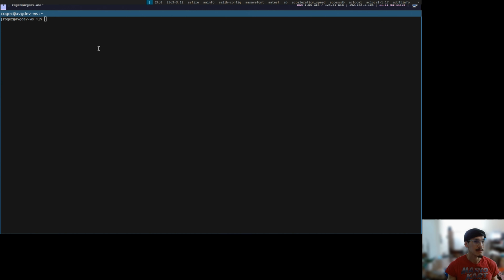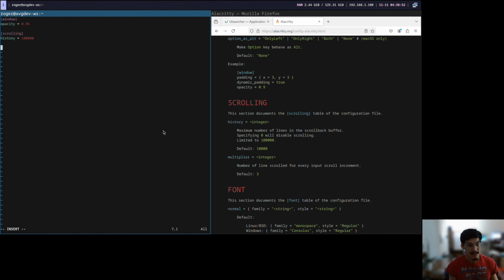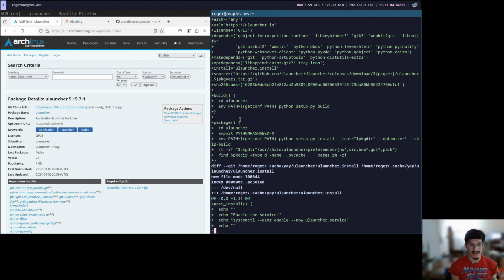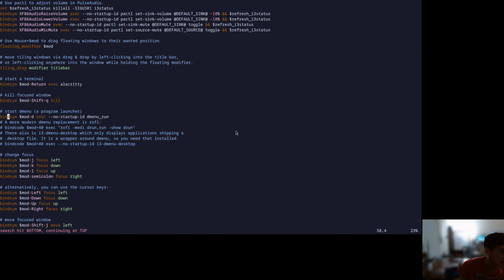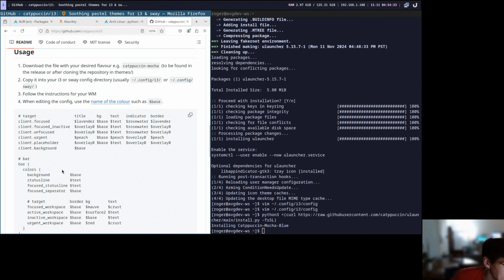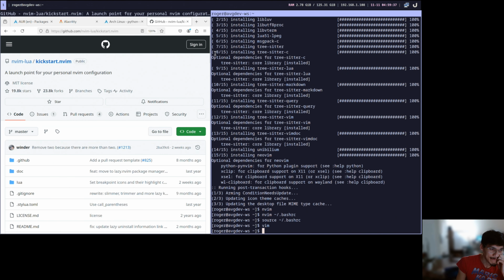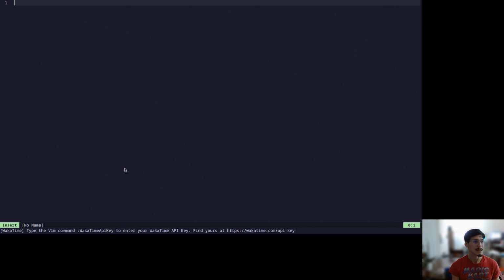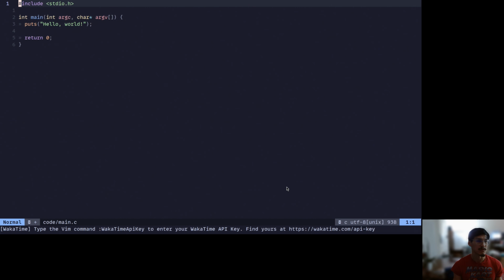63 - Minimal Arch Linux "Ricing" - alacritty, ulauncher and neovim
We're getting closer to our minimal setup! It's feeling great!